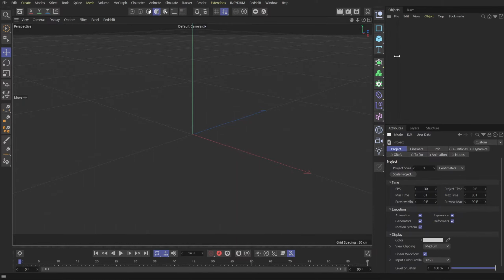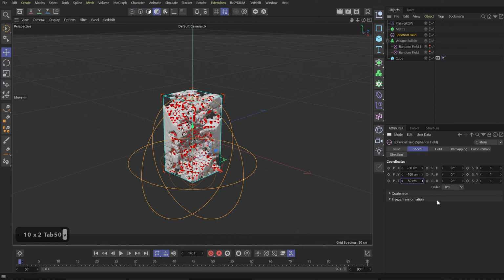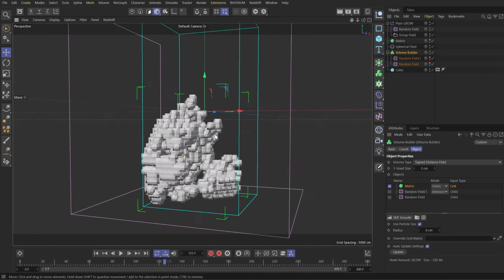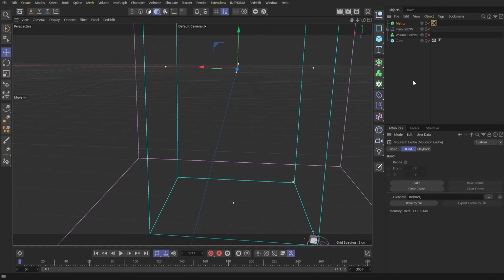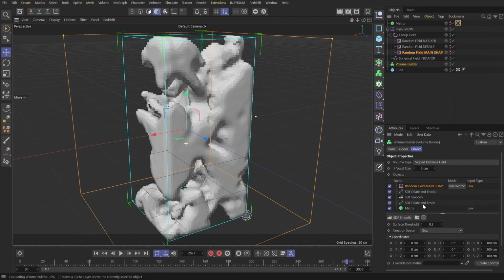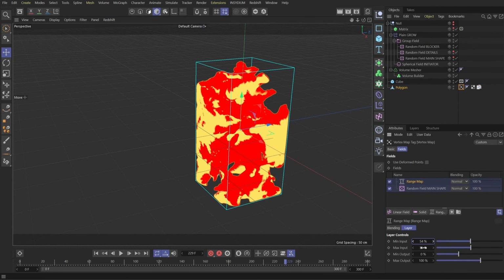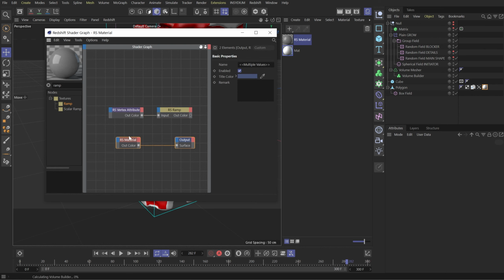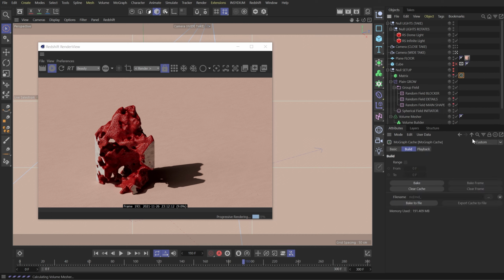Tutorial: Stone Grow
Grow animation using Cinema4D MoGraph + Volume builder + CopyPoints plugin.